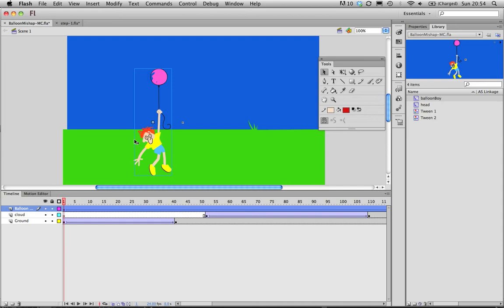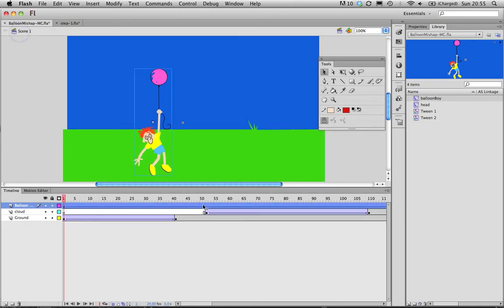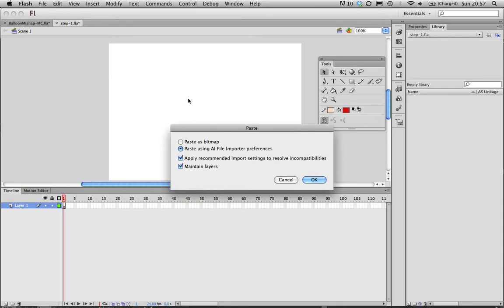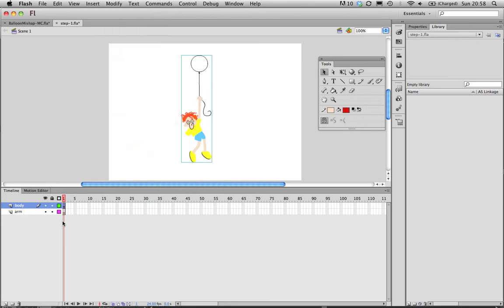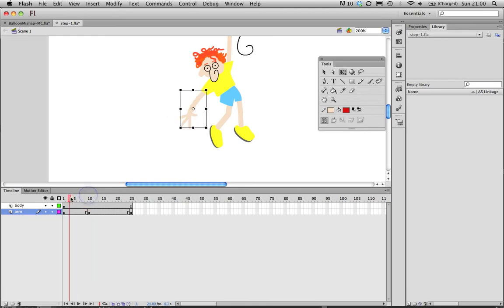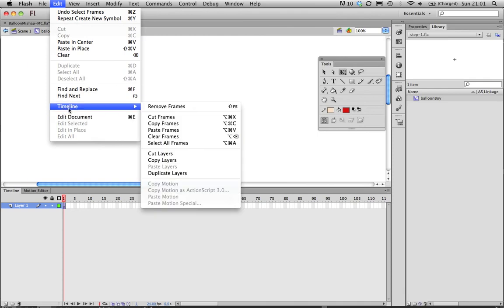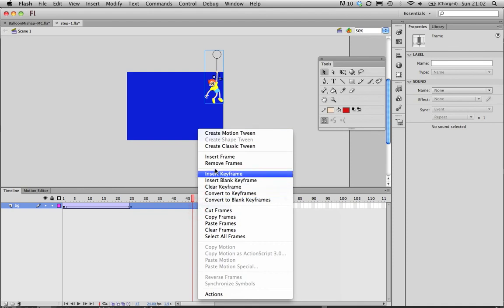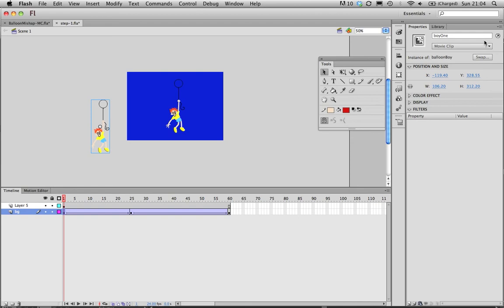MFM Flash #2 Movie Clips